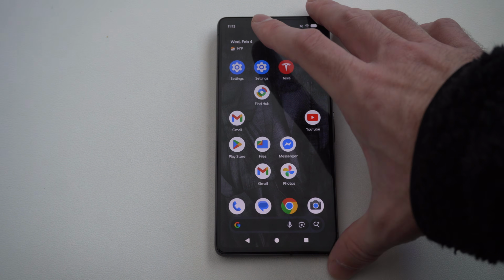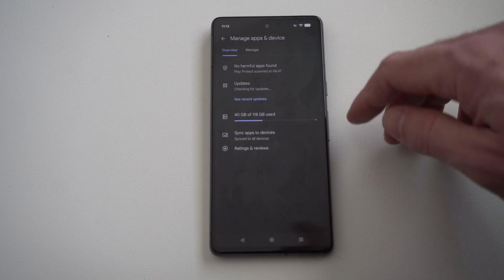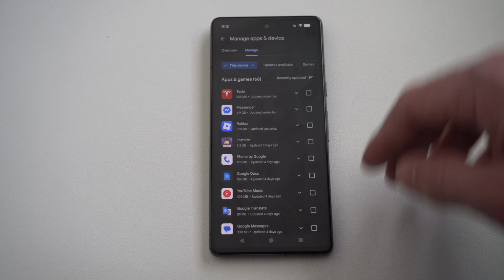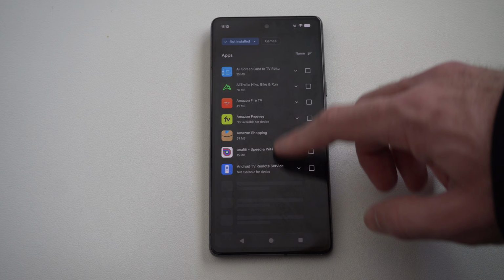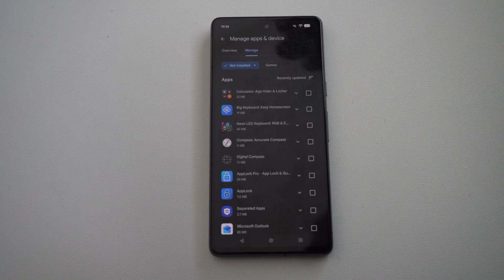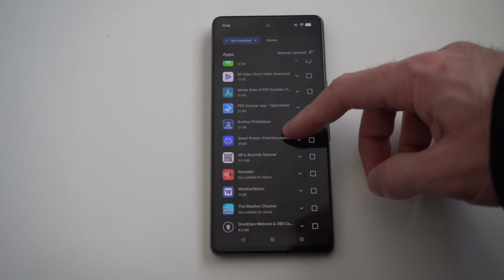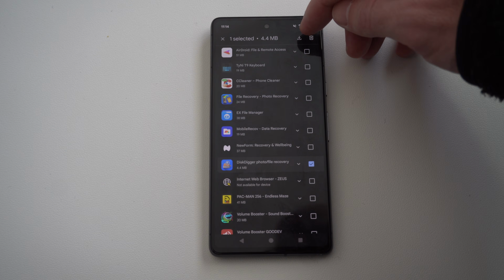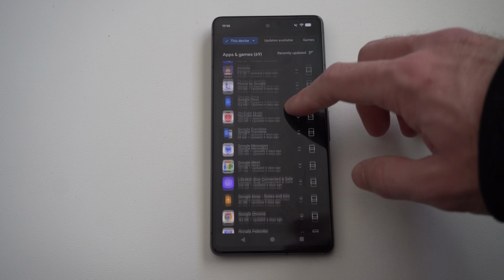How to Find Deleted Apps on Android Phone (Best Tutorial)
You can recover deleted apps on Android using Google Play Store, App Manager, manufacturer app stores, backups, or professional recovery tools, depending on your situation.

1. Restore via Google Play Store
Google Play stores a history of all apps you’ve installed or deleted. To restore an app:

Open the Google Play Store app.
Tap your profile picture in the top-right corner and go to Manage apps & device.

Select Manage, then tap the drop-down menu and choose Not installed or All apps.

Browse the list of deleted apps, select the one you want, and tap Install to restore it

This method works best for apps previously installed via Google Play, and app data may also be restored if backed up to your Google account.

2. Recover Using App Manager
For apps installed outside the Play Store or missing from your app drawer:
Install the App Manager app from Google Play.

Open the app, tap the hamburger menu, and select Removed Apps.
Browse recently deleted apps and tap the ellipsis next to an app to reinstall it from the appropriate marketplace